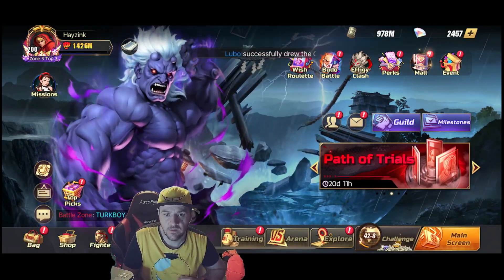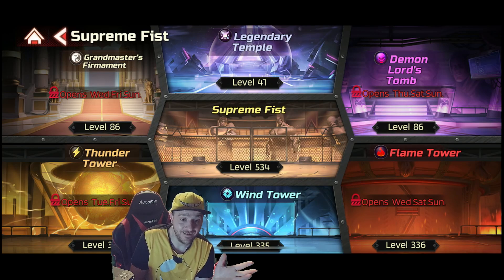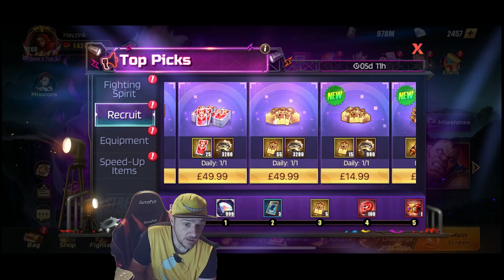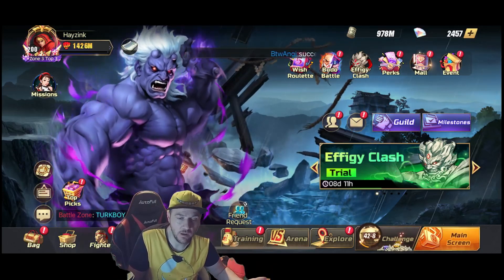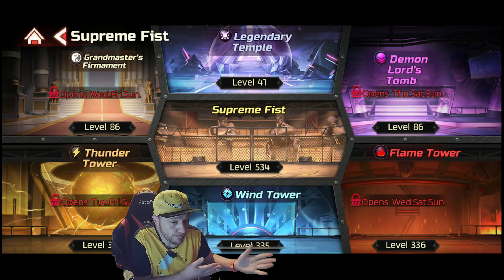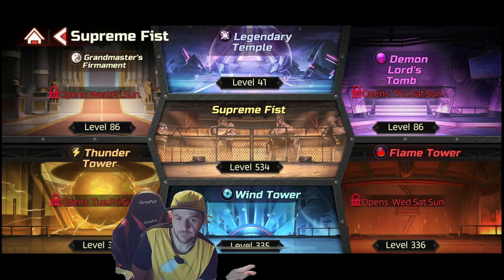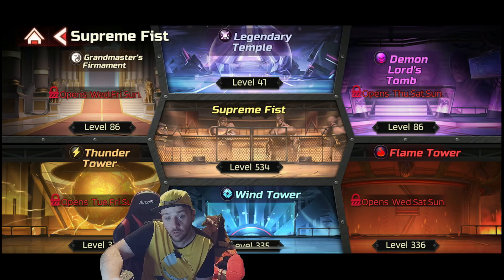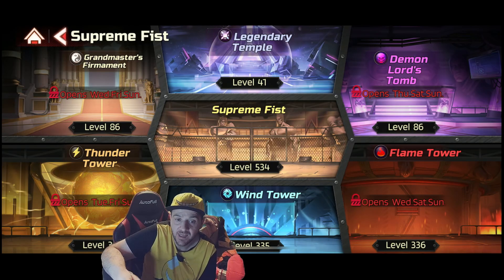STOP COMPLAINING The entitlement is too much not everything is catered to F2P Street Fighter Duel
The legend tower has sparked a debate so here is what may be considered my hot take